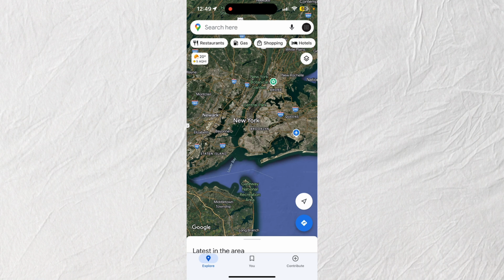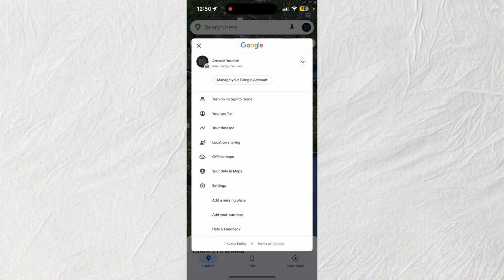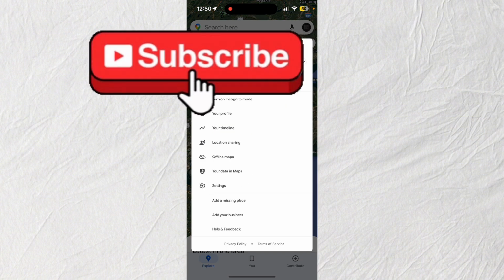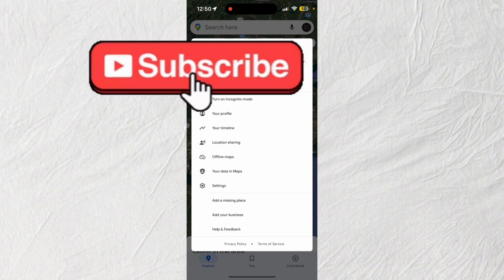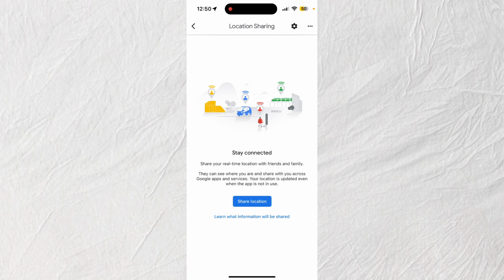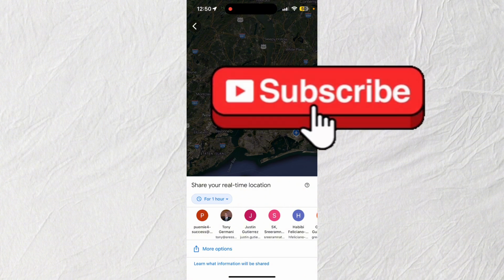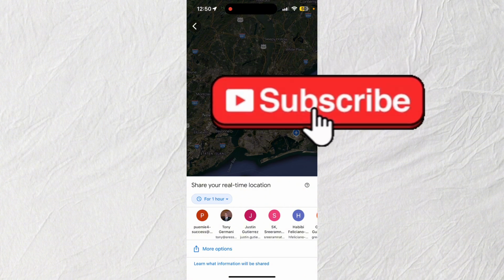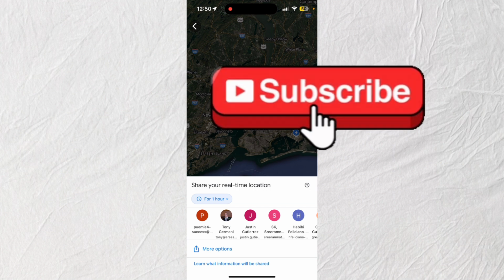How to share your location on Google Map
Learn how to share your location on Google Maps with this easy tutorial. Whether you're meeting up with friends or need help finding your way, sharing your location on Google Maps can be a lifesaver!